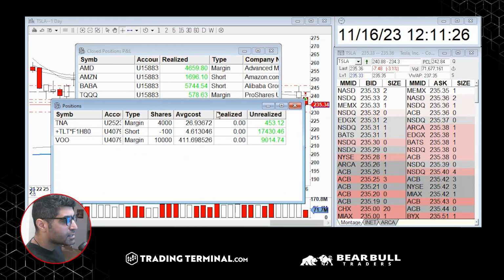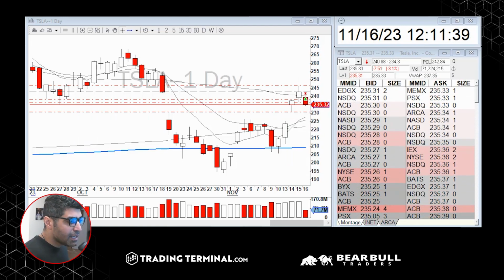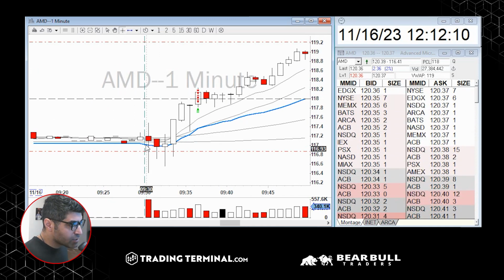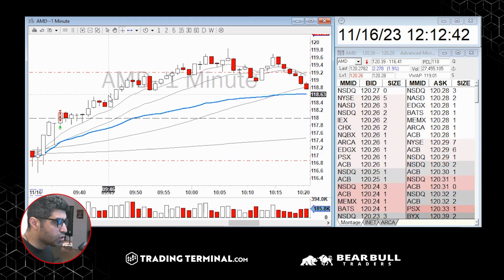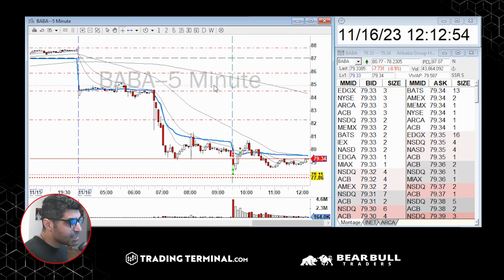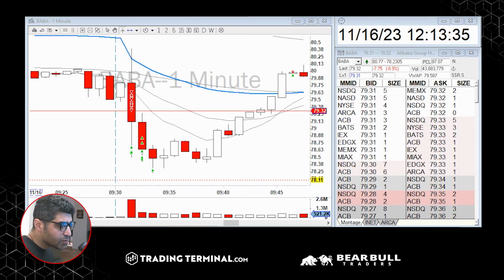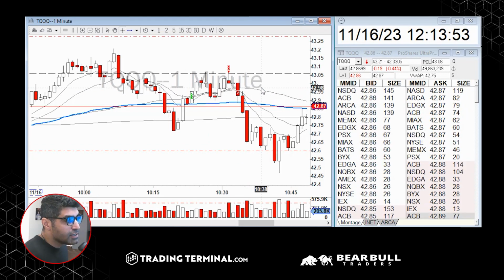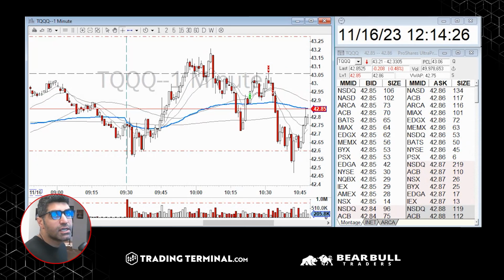Shorting BABA and Chinese Stocks and AMD Breakout | Day Trading Recap